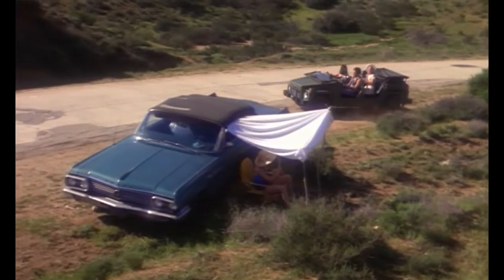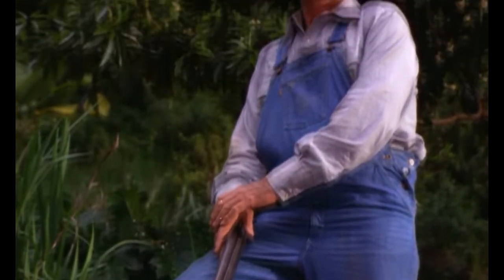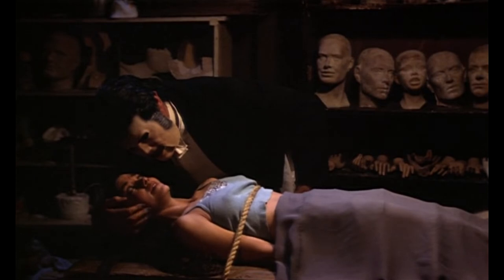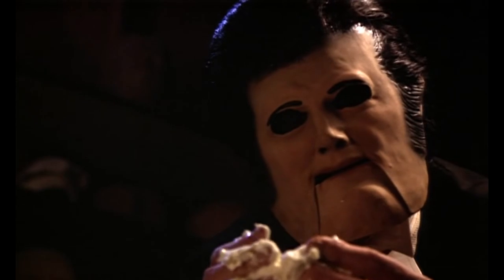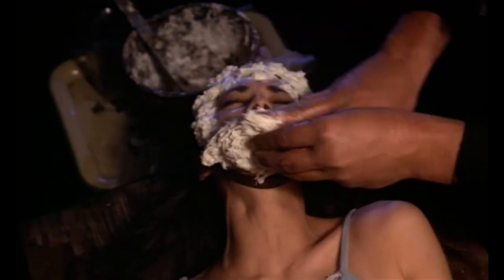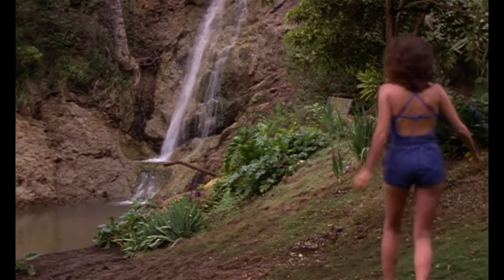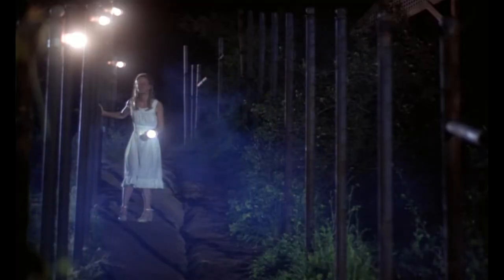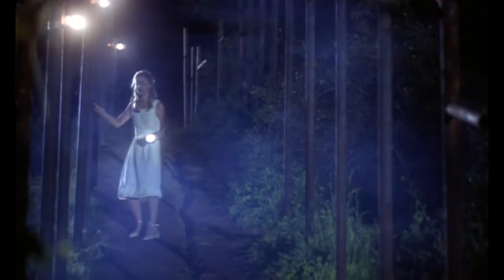Tourist Trap Is Bizarre, Strange, Scary and a Cult Classic Horror Movie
Tourist Trap (1979) When their Jeep breaks down at a oasis, Mr. Slausen is more than willing to lend a helping hand, and bring a group of teens to stay at his "Tourist Trap". But there's also a masked killer hiding among the wax figures in the museum ready to pick off the kids one by one, and he doesn't need a knife, only his mind to get the job done.